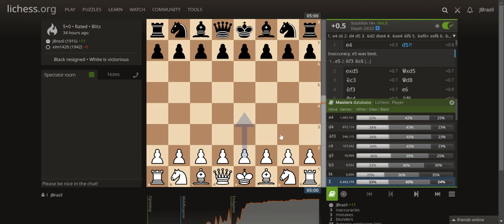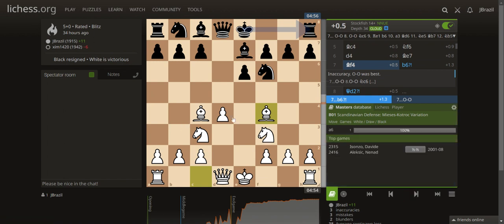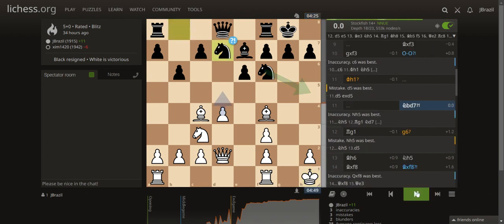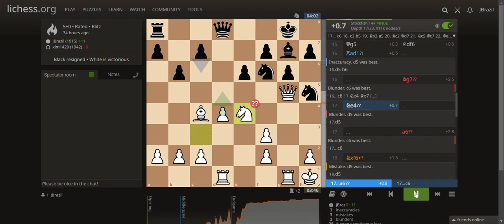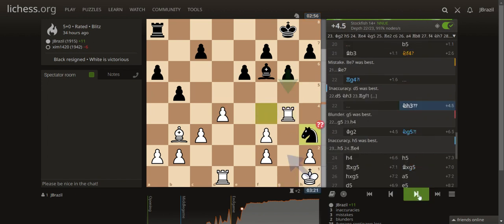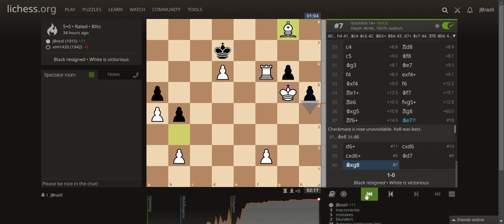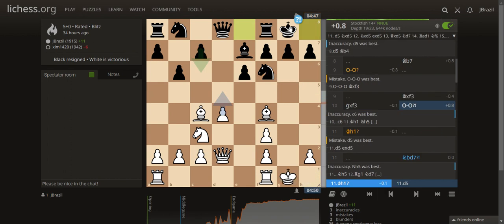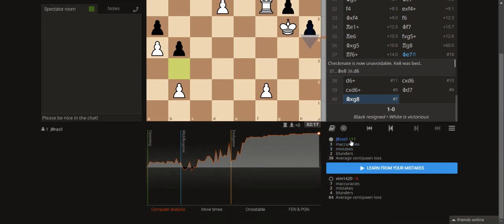How to use and beat the Scandinavian Defense: Mieses-Kotroc Variation Lichess 5/0 Time Control Ep15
How to use and beat the Scandinavian Defense: Mieses-Kotroc Variation
Lichess 5/0 Time Control Ep15
Lichess.org

This is not official. I have no right on anything used in the video.

Lichess.org

Account Name: Darchayate